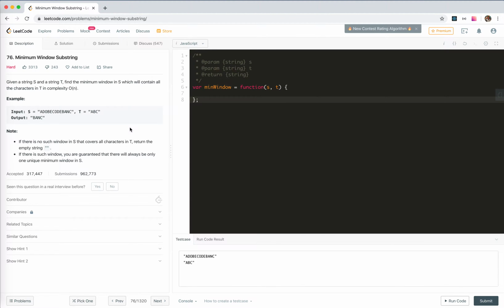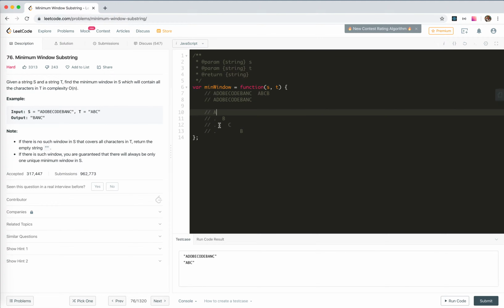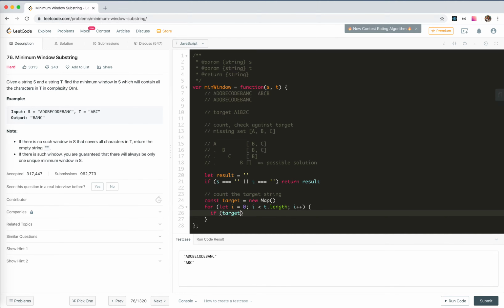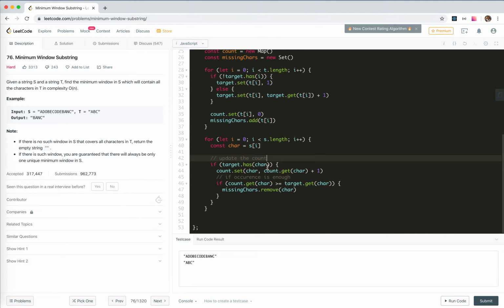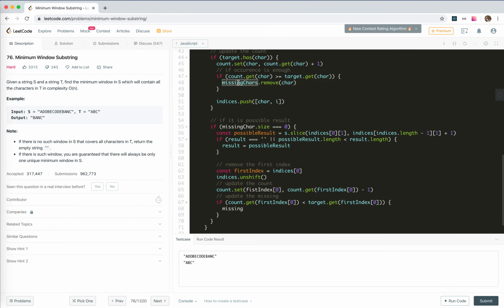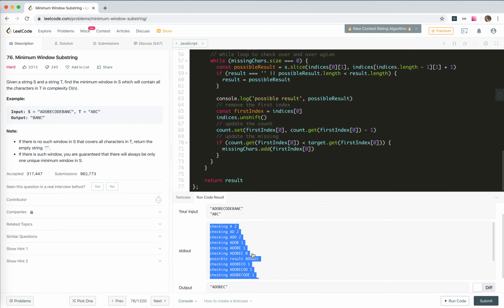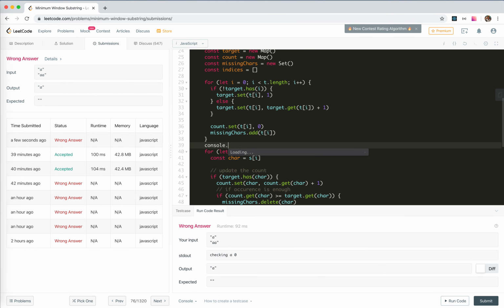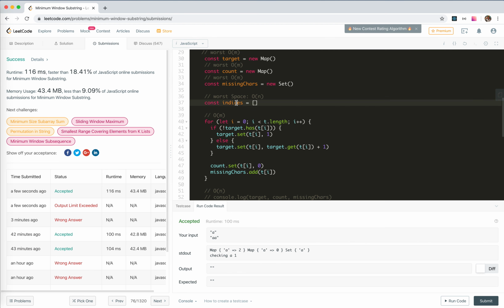LeetCode 76 Minimum Window Substring | JSer - JavaScript & Algorithm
LeetCode 76 Minimum Window Substring
Modify result while looping to reduce extra calculation